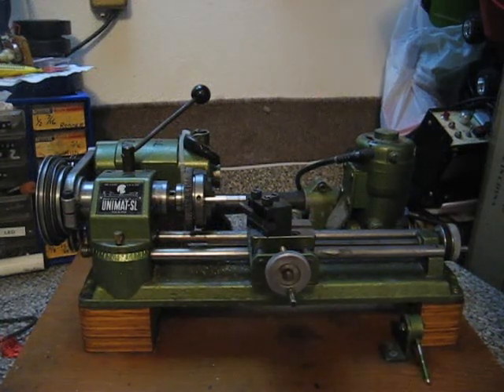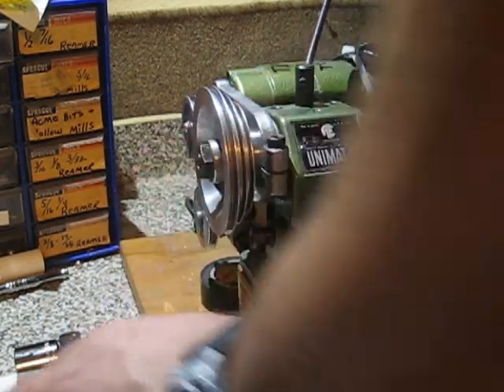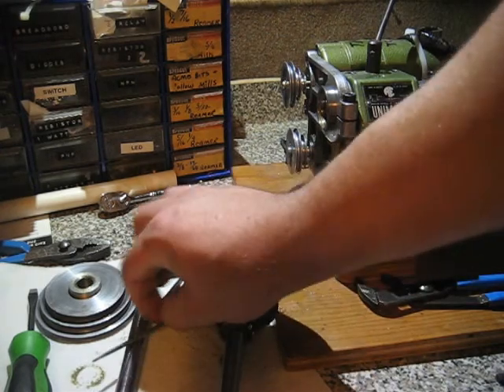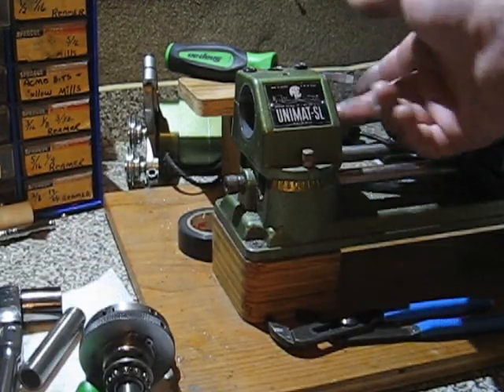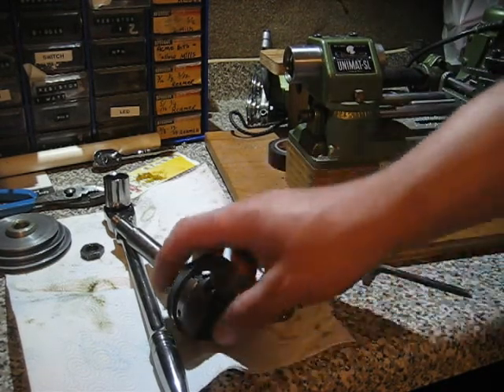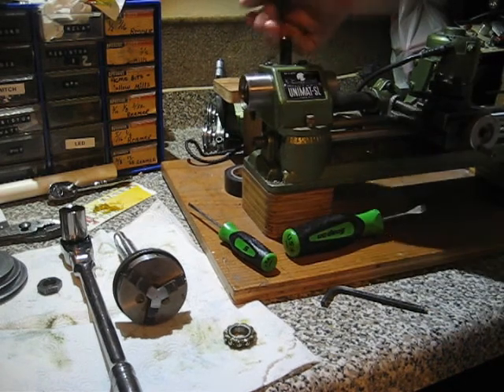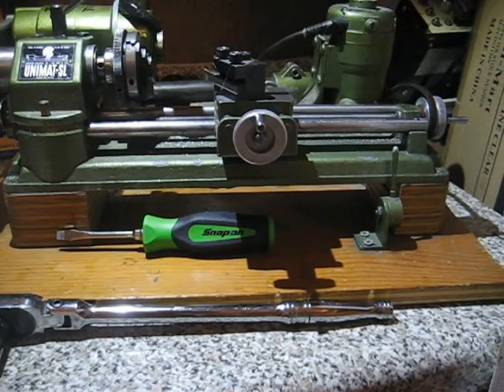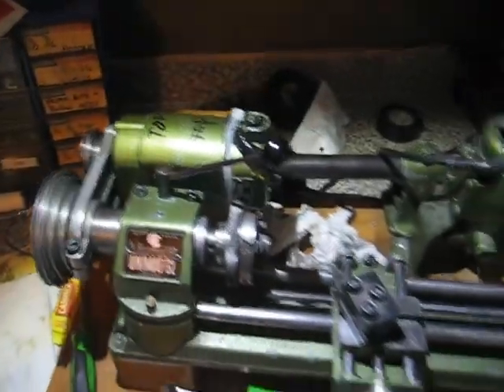Unimat lathe maintenance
The maintenance I preform on my Unimat SL lathe.